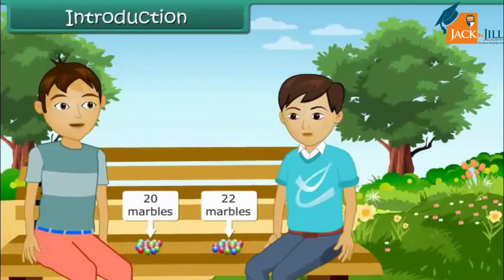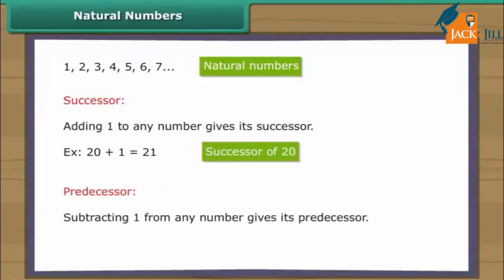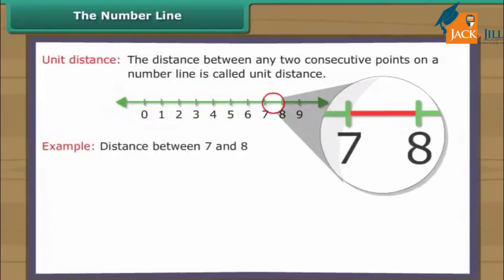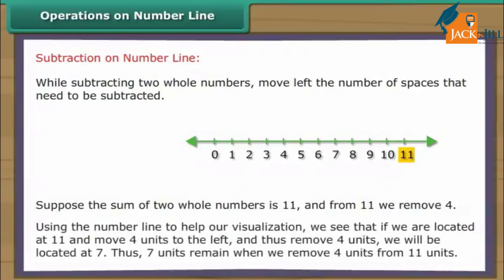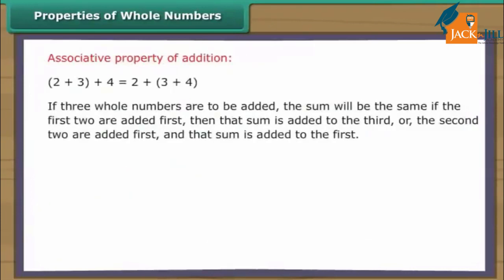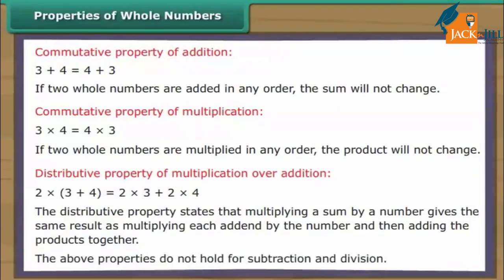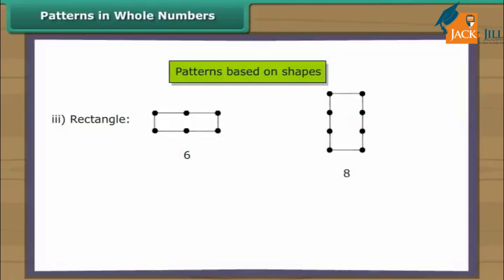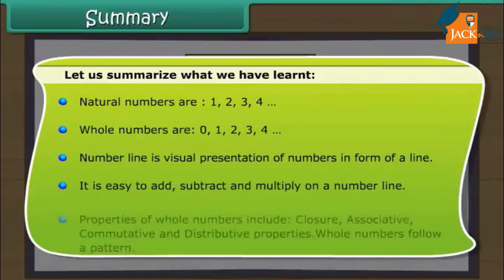WHOLE NUMBERS || MATHEMATICS || CLASS 6 || ANIMATED VIDEO